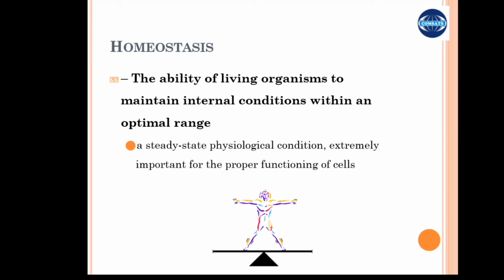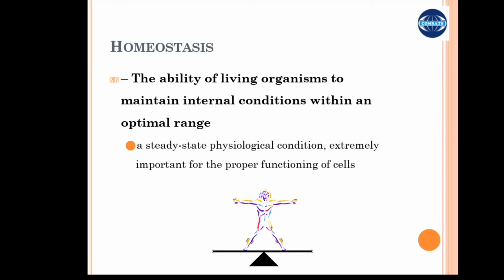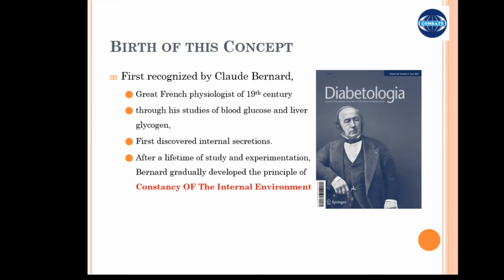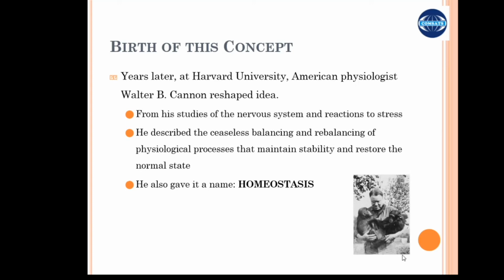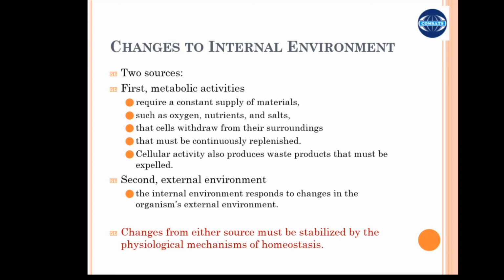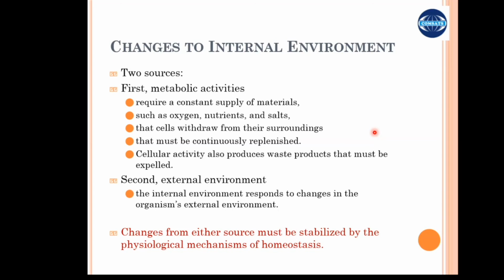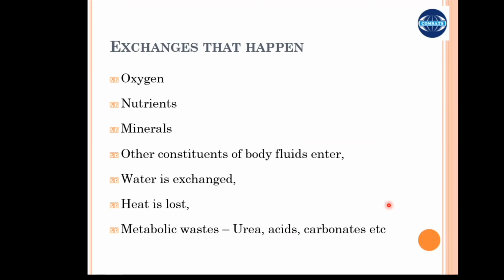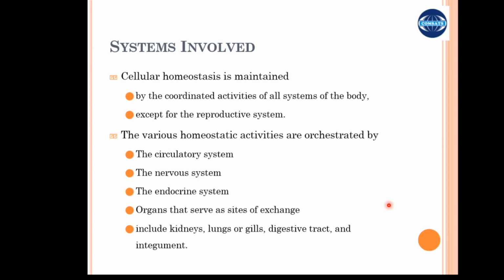Homeostasis - Introduction and Concepts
control of internal environment
zoology Lectures